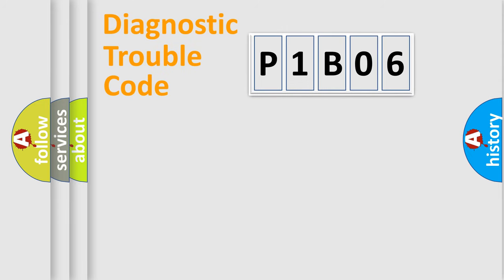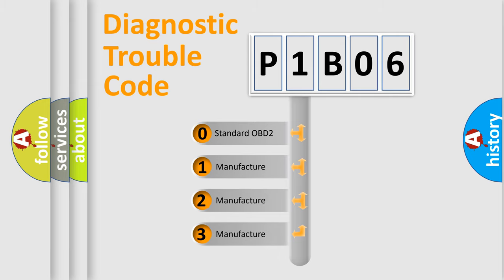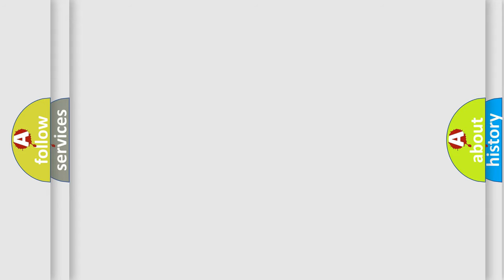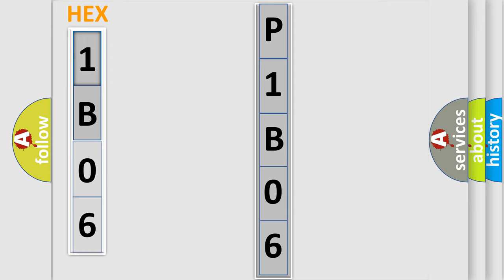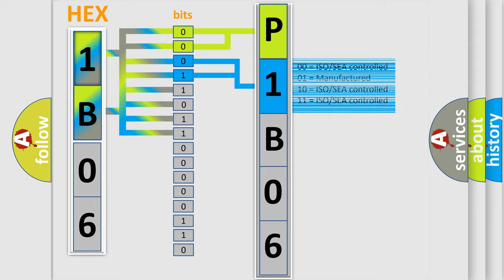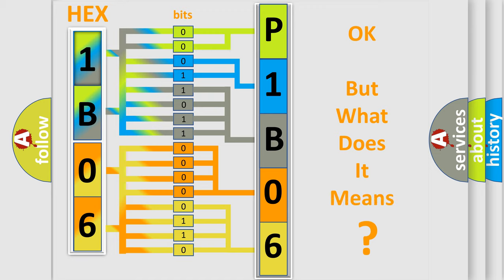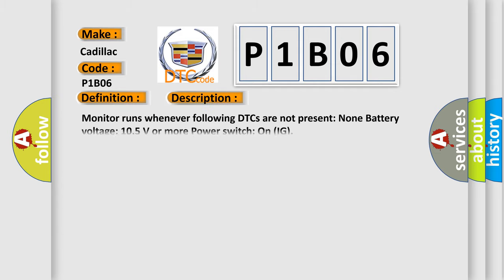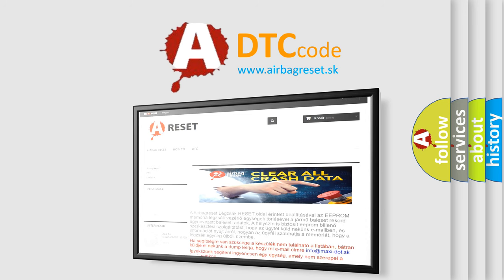DTC cadillac P1B06 Short Explanation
Contents:
0:21 Basic DTC analysis according to OBD2 protocol standard.
1:48 Insight into programming
2:58 A diagnostically understandable description of the Diagnostic Trouble Code
3:05 Basic error definition

Make:
Cadillac
Code:
P1B06
Definition:
High Speed CAN Communication Bus
Description: